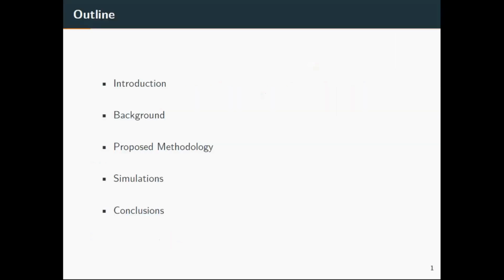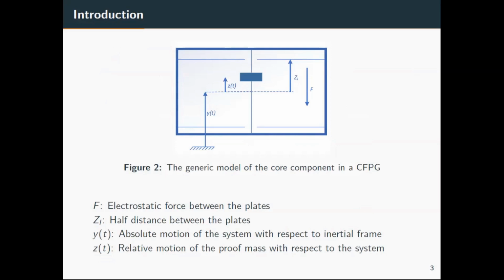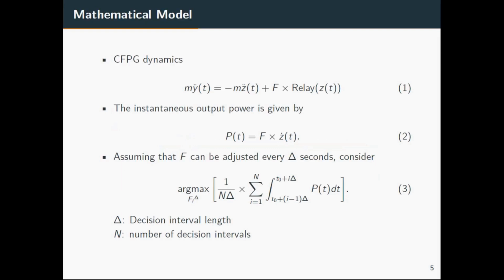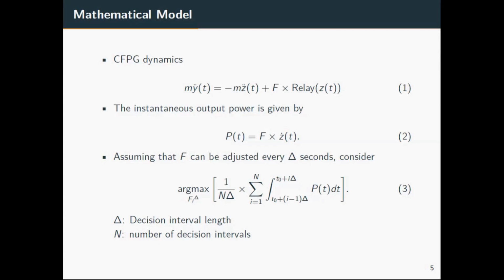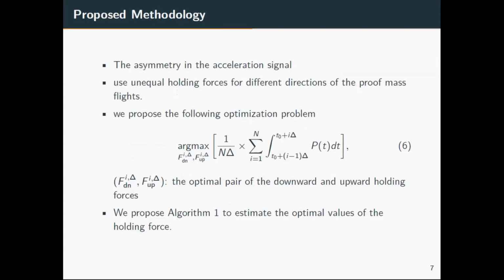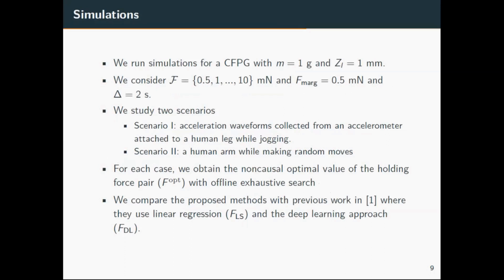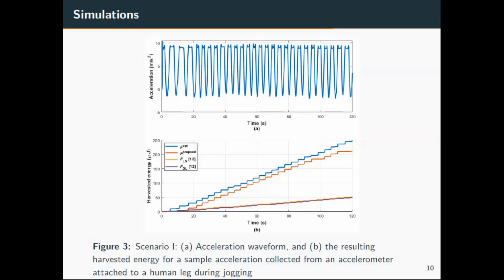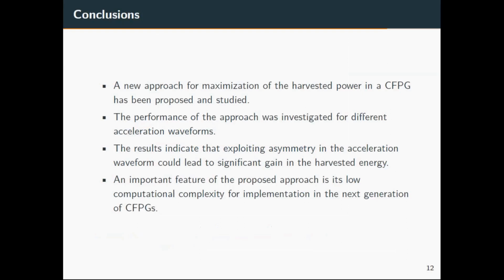An Asymmetric Adaptive Approach to Enhance Output Power in Kinetic-Based Microgenerators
Title: An Asymmetric Adaptive Approach to Enhance Output Power in Kinetic-Based Microgenerators
Author: Masoud Roudneshin{1}, Kamran Sayrafian{2}, Amir G. Aghdam{1}

Abstract: A Coulomb force parametric generator (CFPG) can be used to harvest energy from the natural human body motion. This micro-harvester is the architecture of choice for integration with small wearable (or implantable) sensors. In this paper, an asymmetric adaptive approach to estimate the electrostatic force in a CFPG using the acceleration waveform is proposed. Simulations using human motion measurements show that the proposed approach achieves considerable gain in the harvested energy compared to the previously studied symmetric adaptive methodologies.